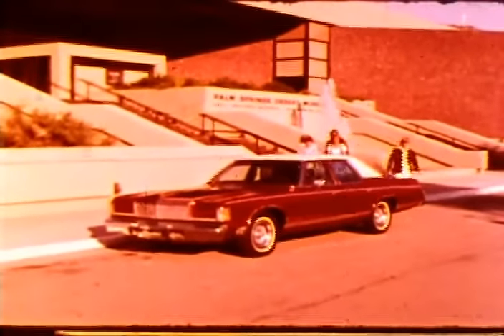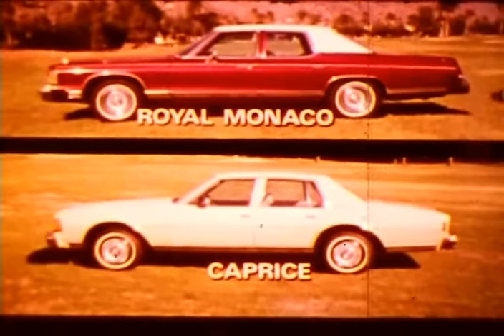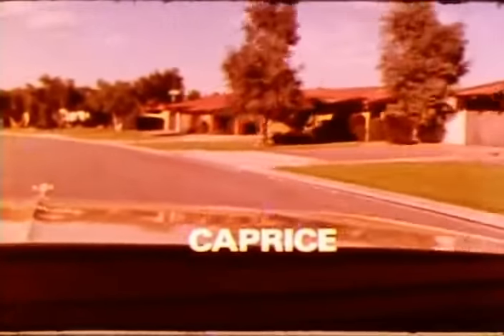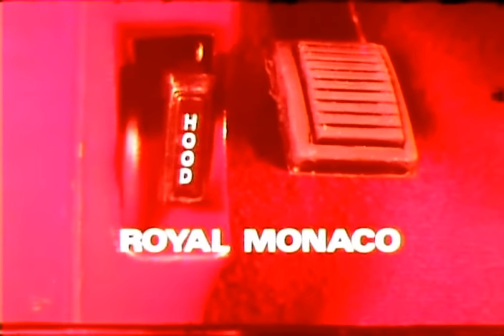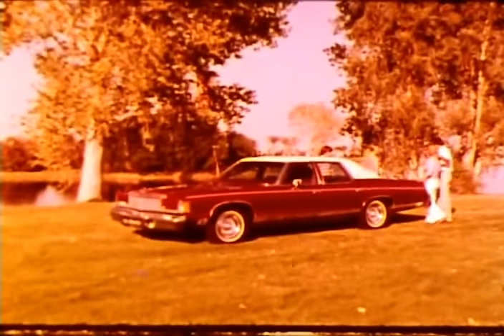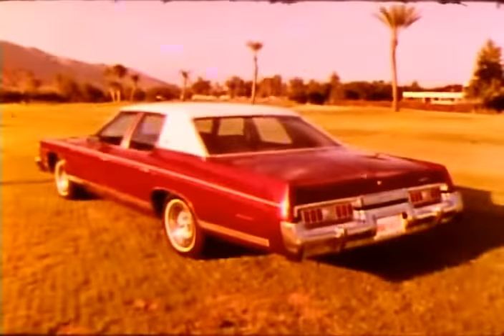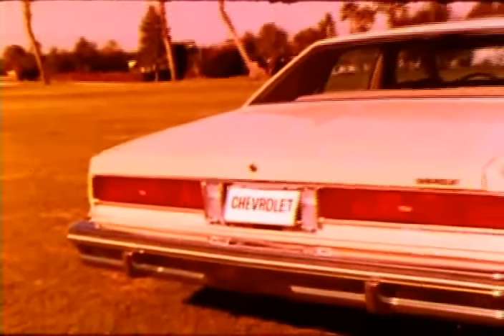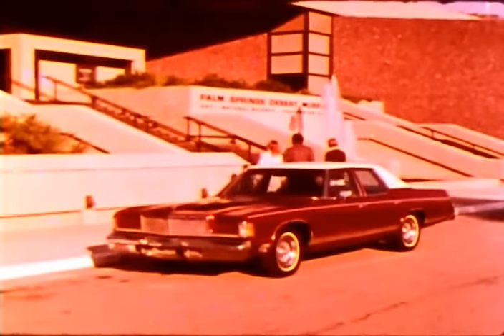1977 Dodge Royal Monaco Promo Comparison vs. Chevy Caprice & Ford LTD (Blues Brother Movie)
This is a Dodge Demo Screen Promotional Film from Chrysler Corporation.  They were used by dealers for salesmen training and in some cases even shown to customers.  44,039 of these Full Sized Dodges were produced in it's final year of production.  (2206 were police packages)  Production ended actually in November or December of 1976 with no cars actually being built in 1977.  There were no Full Sized Dodges after 1977 model year, this was the end of the C Platform for Dodge.  In 1979, Dodge did introduce the St. Regis which was based off the Chrysler B Platform.  This body style was introduced in the 1974 model year at the height of the Arab Oil Embargo and Fuel Crisis.  218,049 Dodge C Platform Monacos were produced in the 1974 thru 1977 model year,  4 model years but only 3 years of actually car production, Summer of 1973 thru December of 1976.